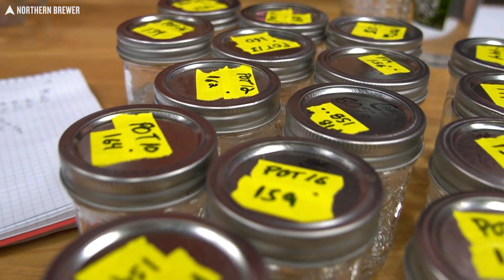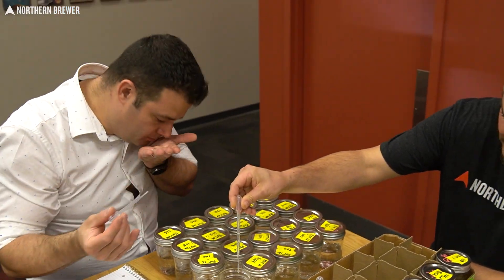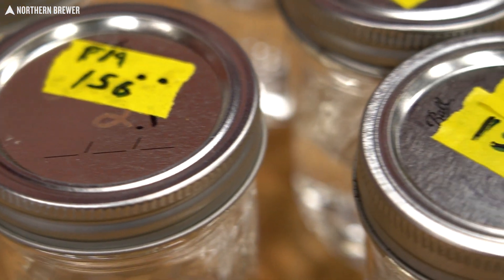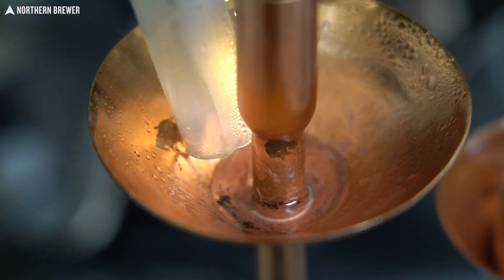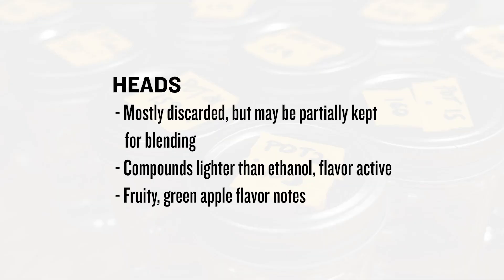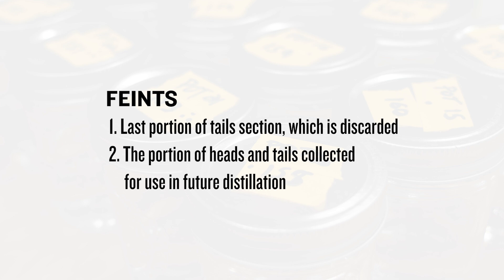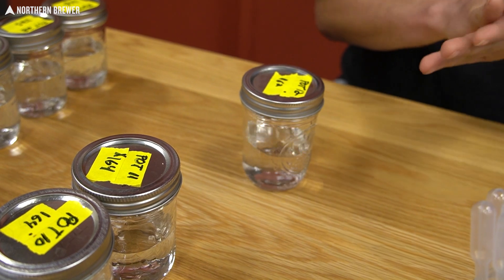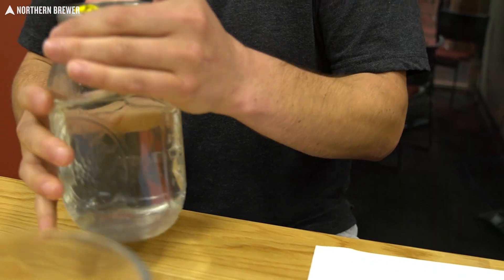Blending Cuts After Distillation | Demo with Still Spirits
We continue our distillation series with a video about blending cuts after distillation. We’re joined by Ilya Soroka from BSG and Still Spirits to sample the many segments pulled off during distillation; talk about the differences between heads, hearts and tails; then blend and dilute a finished white whiskey to flavor and taste in an upcoming final video in the series.

Topics/Chapters
00:00 - Introduction
02:18 - Distillation Project Recap
03:07 - Understanding Heads, Hearts, and Tails
05:30 - Tasting Process Montage
09:02 - Final Results of Blending